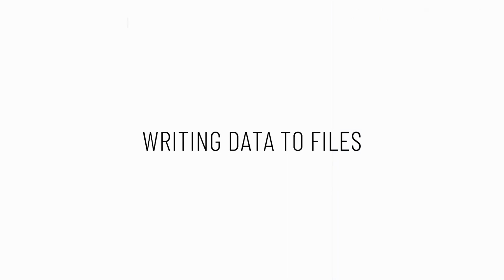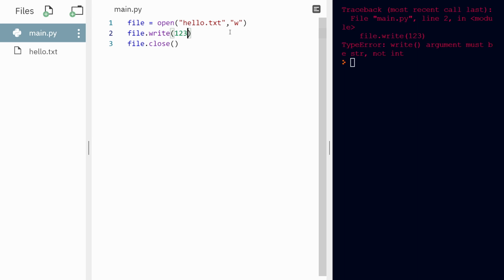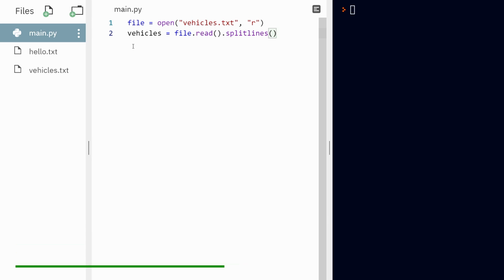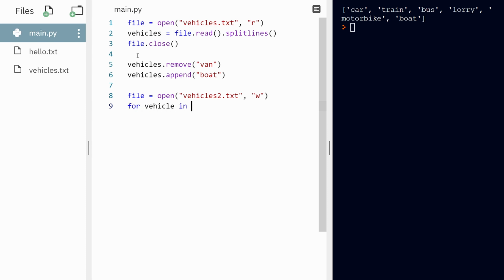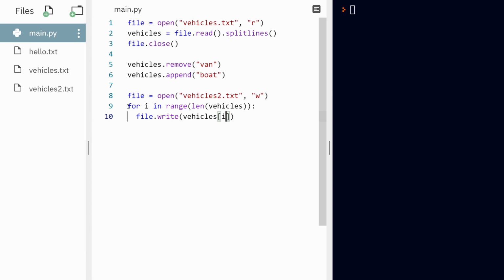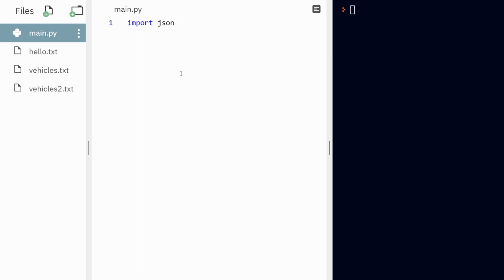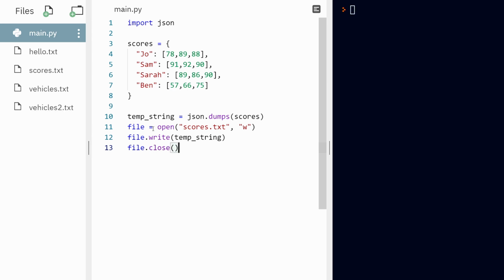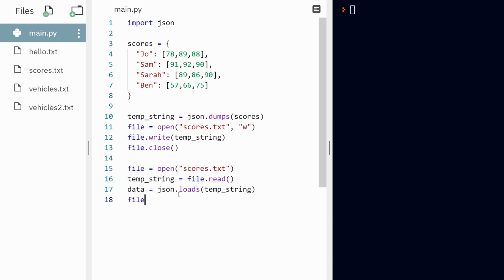Python basics - Writing to files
In this video I talk about different ways to save data to a file in Python including how you can use the json module to easily save a dictionary.